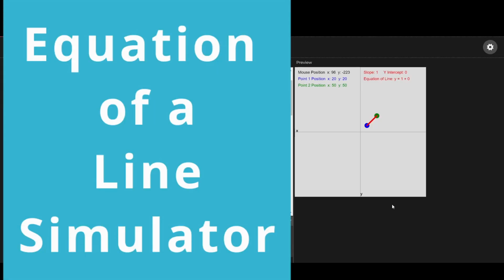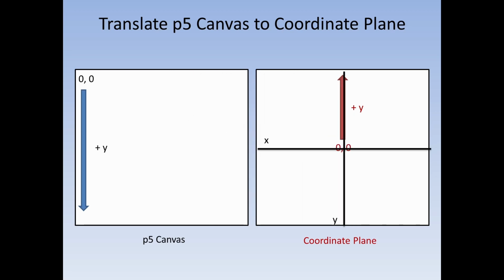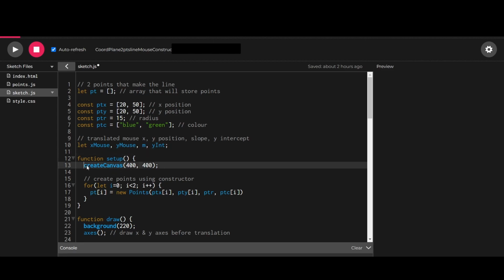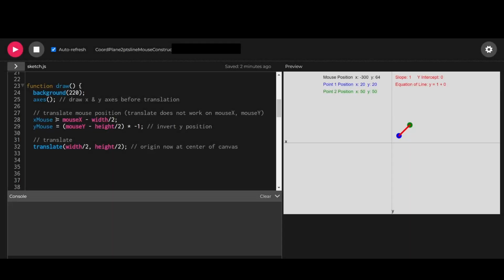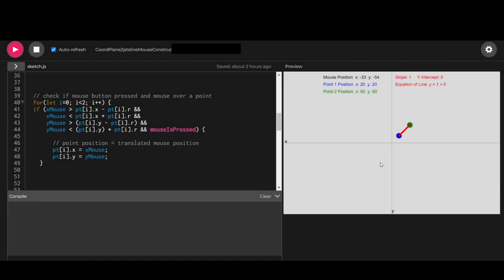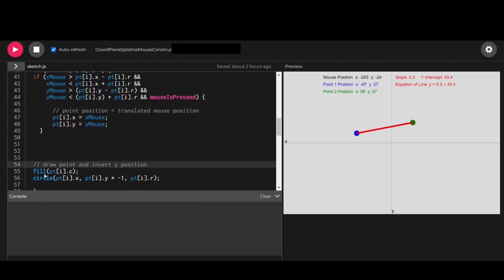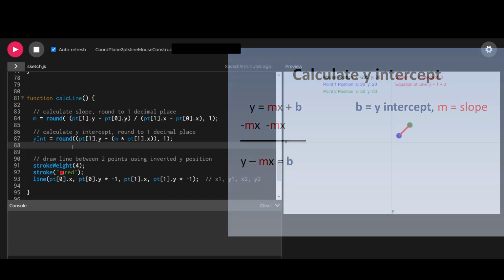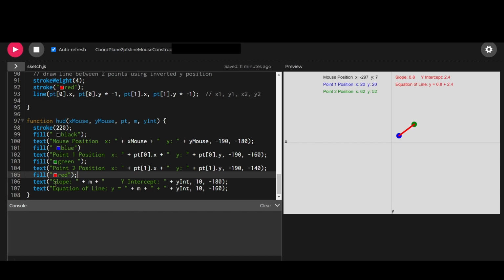Equation of a Line Math Simulator p5.js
Learn how to use p5 JavaScript Library to make an equation of a line math simulator that uses two drag and drop points make from a constructor, how to make the p5 canvas a coordinate plane, how to calculate slope and y intercept, and how to make a HUD that shows mouse position, each point position, slope, y intercept and equation of the line.

Timestamps:
00:00 Introduction
00:23 Task list
00:54 p5 Canvas vs Coordinate Plane
01:52 Make points using constructor
03:32 How to create coordinate plane on p5 canvas
05:52 How to add drag and drop capability to points
07:59 How to calculate slope, y-intercept and equation of line
09:32 Add HUD (heads-up display)